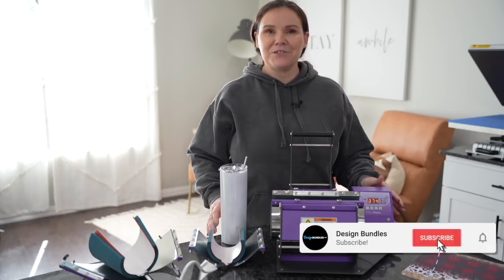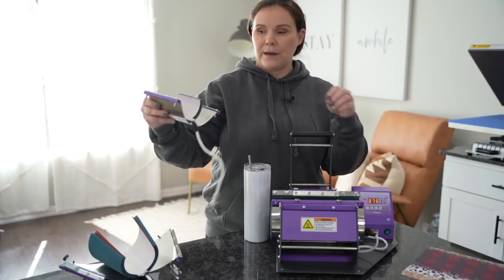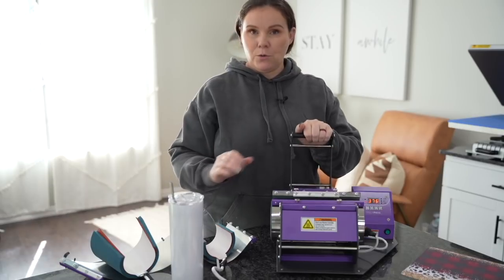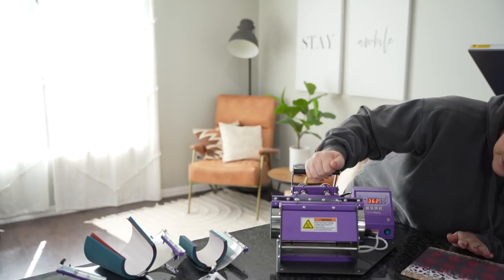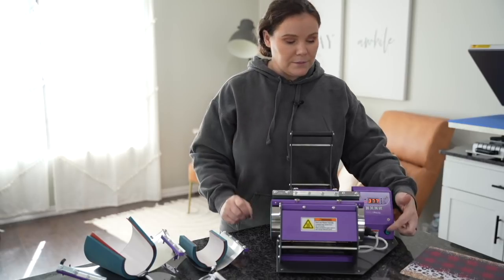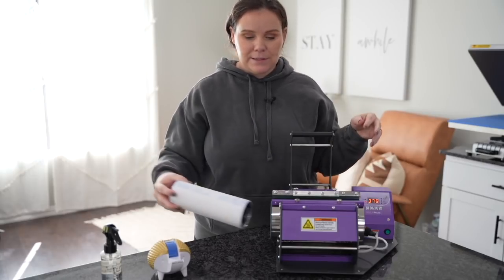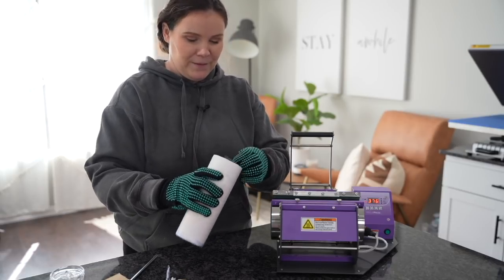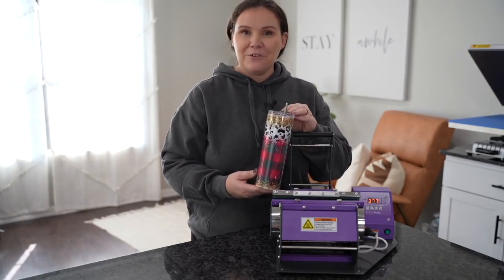🥤 Tumbler Press for Sublimation | Christmas Tumbler Tutorial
🌟 Tumbler Press for Sublimation | Christmas Tumbler Tutorial - In today's video I will show you how to use a tumbler press to create cute christmas tumbler design for sublimation. More info below 👇

✅ Skinny Tumbler Blanks
✅ Heat Resistant Gloves
✅ Heat Resistant Tape
✅ Tape Dispenser Hedgehog
✅ Parchment Paper Sheets

00:00 - Intro
00:38 - How to use tumbler press
01:10 - Press Attachments
02:01 - Adjustments
04:30 - Preparing the Design
07:06 - Pressing the Design
08:00 - Finished Design